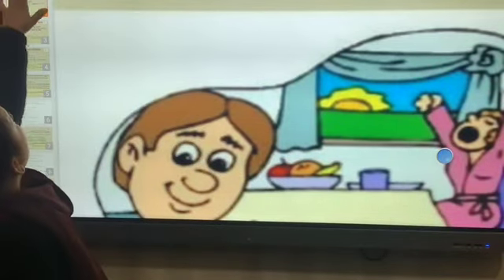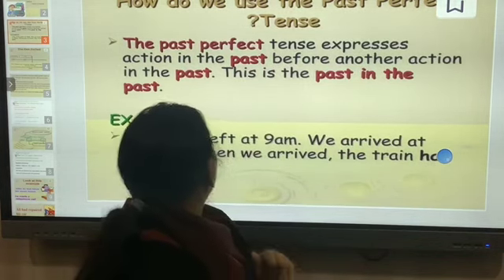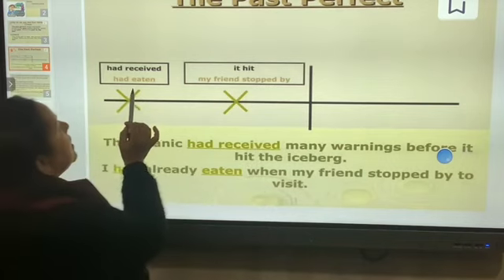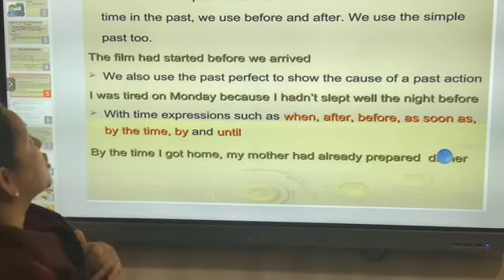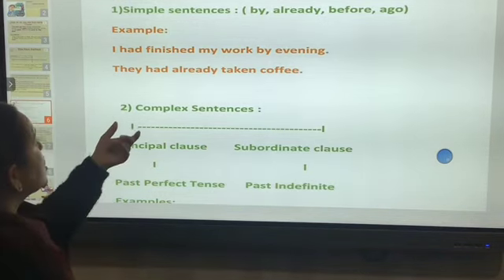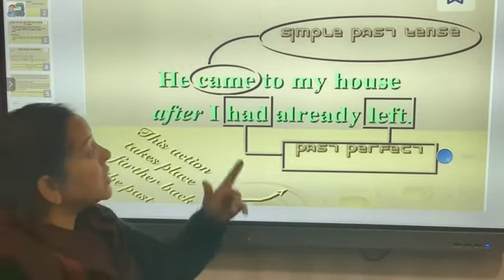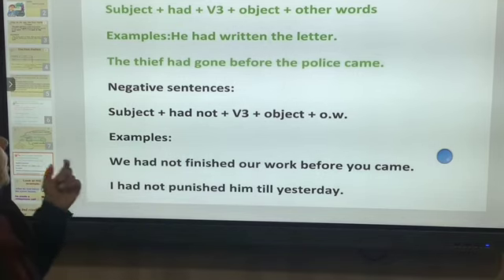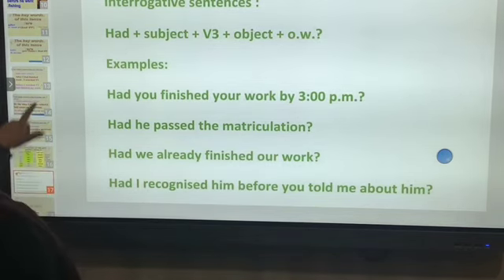Past Perfect Tense.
past perfect tense, when and where it is used,simple sentence and complex sentences, sentence structure with examples.